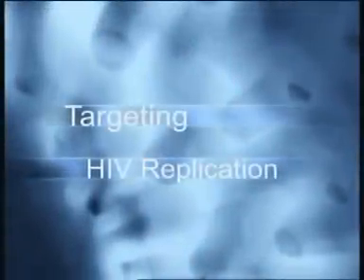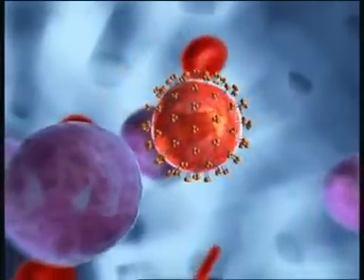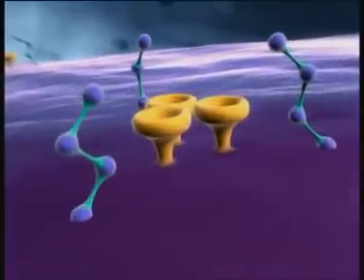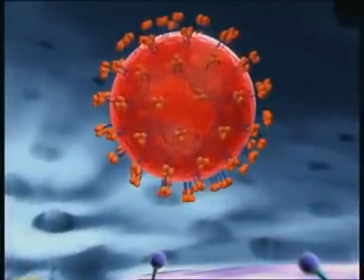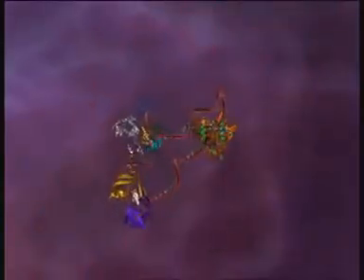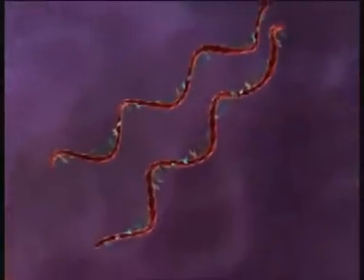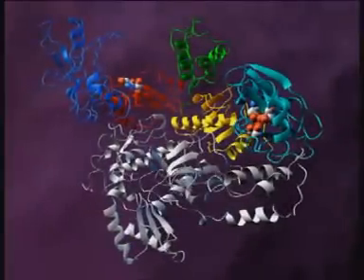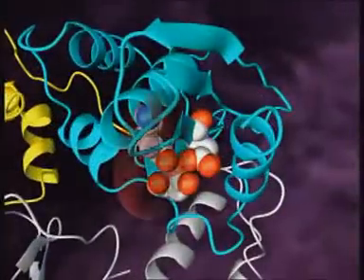HIV Replication 3D Medical Animation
Excellent animation which explains the hiv replication very clearly by 3D animation .

Regards,
Dr.Rufus

The Audio note of this video :

Targeting HIV replication

The replication of HIV 1 is a multi-stage process.

Each step is crucial to successful replication and is therefore a potential target of antiretroviral drugs.

Step one is the infection of a suitable host-cell, such as a CD4-positive T-lymphocyte.

Entry of HIV into the cell requires the presence of certain receptors on the cell surface, CD4 -- receptors and co-receptors such as CCR5 or CXCR4.

These receptors interact with protein-complexes, which are embedded in the viral envelope.

These complexes are composed of two glycoproteins:

an extracellular gp 120 and
a transmembrane gp 41

When HIV approaches the target cell gp120 binds to the CD4-receptors. This process is termed attachment.

It promotes further binding to a co-receptor. Co-receptor binding results in a conformational change in gp120.

This allows gp41 to unfold and insert its hydrophobic terminus into the cell membrane.

Gp 41 then folds back on itself.

This draws the virus towards the cell and facilitates the fusion of their membranes.

The viral nucleocapsid enters the host cell and breaks open releasing two viral RNA-strands and 3 essential replication enzymes:

Integrase, Protease and Reverse Transcriptase.

Reverse Transcriptase begins the reverse transcription of viral RNA.

It has two catalytic domains:

The Ribonuclease-H active site

And the polymerase active site

Here single stranded viral RNA is transcribed into an RNA-DNA double helix. Ribonuclease- H breaks down the RNA.

The polymerase then completes the remaining DNA-strand to form a DNA -- double helix.

Now Integrase goes into action.

It cleaves a dinucleotide from each 3-prime end of the DNA creating two sticky ends.

Integrase then transfers the DNA into the cell nucleus and facilitates its integration into the host cell genome.

The host cell genome now contains the genetic information of HIV.

Activation of the cell induces transcription of proviral DNA into messenger RNA.

The viral messenger RNA migrates into the cytoplasm where building blocks for a new virus are synthesised.

Some of them have to be processed by the viral protease.

Protease cleaves longer proteins into smaller core proteins.

This step is crucial to create an infectious virus.

Two viral RNA-strands and the replication enzymes then come together and core proteins assemble around them forming the capsid.

This immature particle leaves the cell acquiring a new envelope of host and viral proteins.

The virus matures and becomes ready to infect other cells.

HIV replicates billions of times per day destroying the hosts` immune cells and eventually causing disease progression.

Drugs which interfere with the key steps of viral replication can stop this fatal process.

Entry into the host cell can be blocked by fusion inhibitors for example.

Inhibition of reverse transcriptase by nucleoside inhibitors or by non-nucleoside Reverse Transcriptase- inhibitors is part of standard antiretroviral regimens.

The action of Integrase can be blocked.

Protease inhibitors are also part of standard antiretroviral therapy.

Each blocked step in viral replication is a step towards better control of HIV disease.

Script, Storyboard, Art Direction by: Frank Schauder, MD
Animation: MACKEVISION

Publicity:
Dr.Rufus Rajadurai.MD.,PG Dip DIAB (UK).,ICME (BOSTON).,D.DiaDENS.,